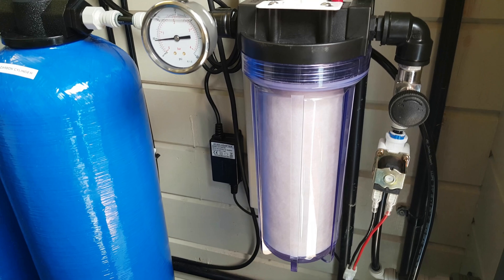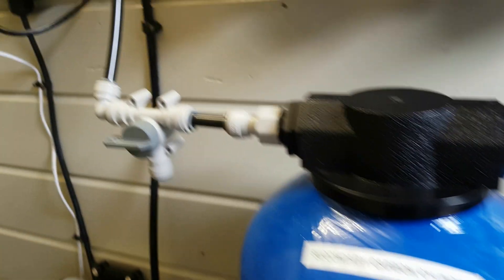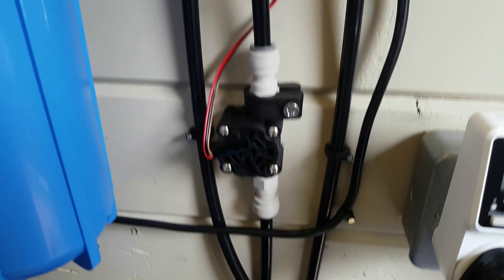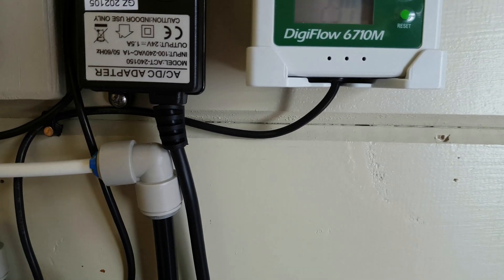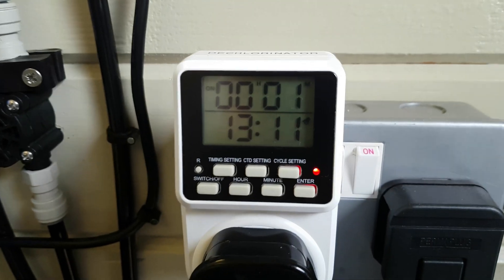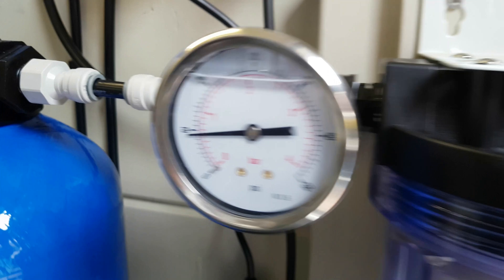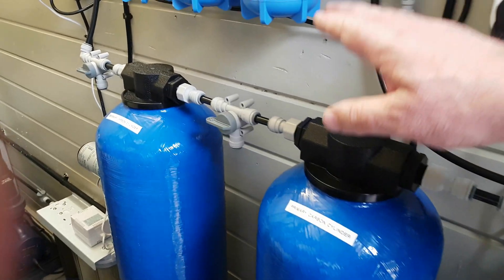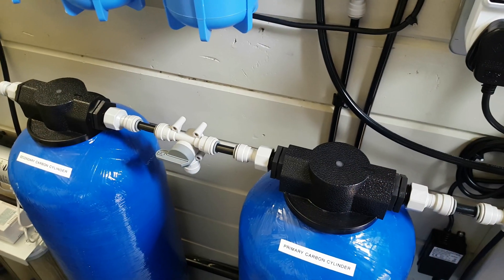Twin Big Blue Dechlorinator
Twin Big Blue dechlorinators, each filled with catalytic carbon, with intermediate test points to check chlorine levels.
Controlled by a solenoid valve and interval timer for trickle in.
To allow a faster flow rate of 2-3 lpm for a few minutes every half hour, and full diffusion through the width of the carbon bed, which helps prevent tracking and premature chlorine breakthrough.

Interval timer

24v Solenoid Valve

24v 1.5A transformer